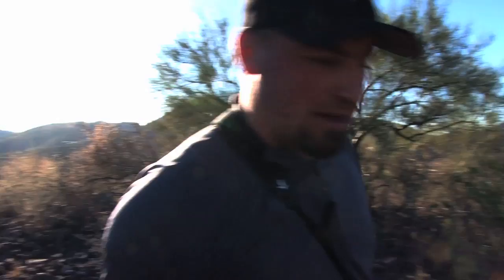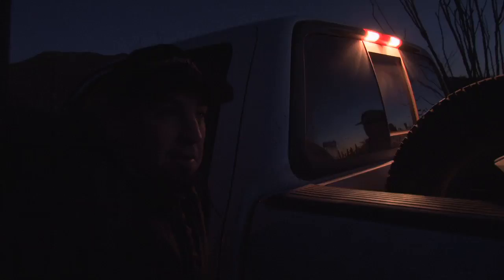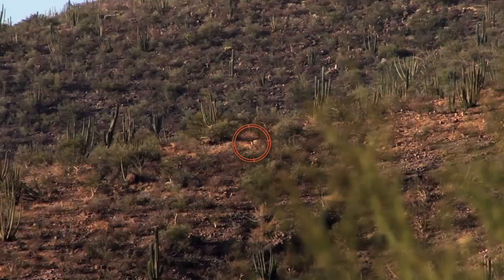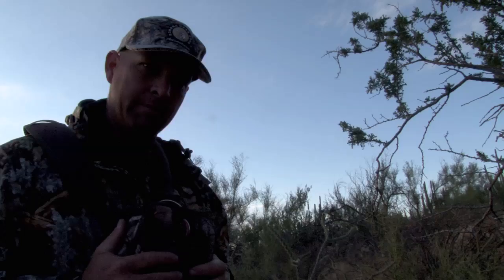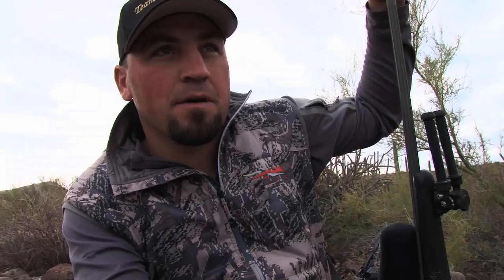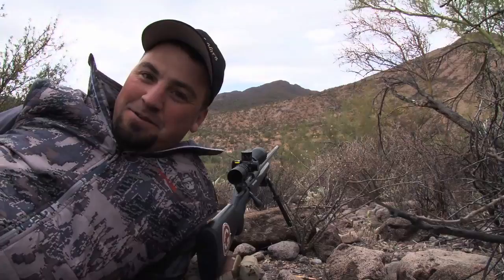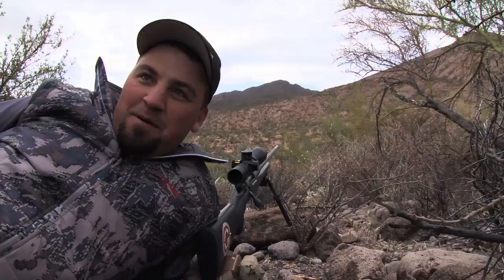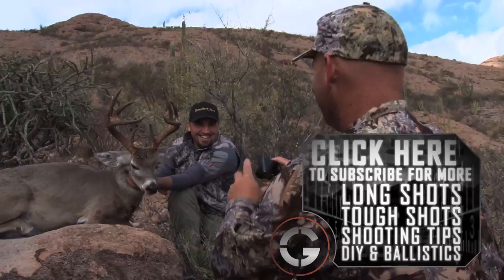Giant Coues Deer in Mexico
Mike Davidson harvests a trophy Coues Deer in Sonora Mexico with Sonora Darkhorn Adventures shooting the Gunwerks LR 1000 chambered in 7LRM.